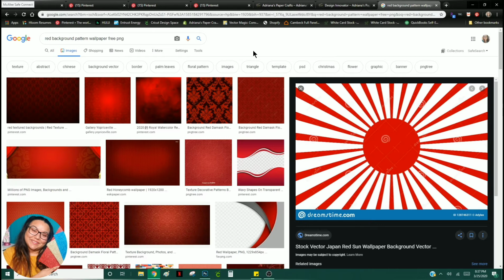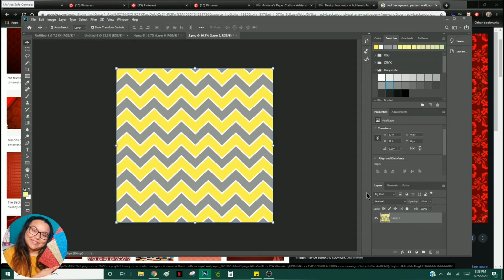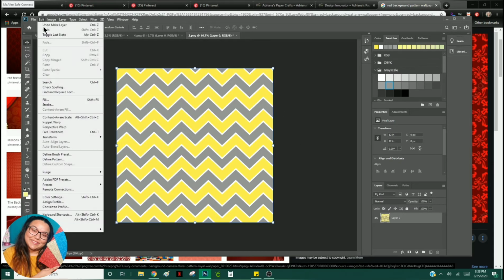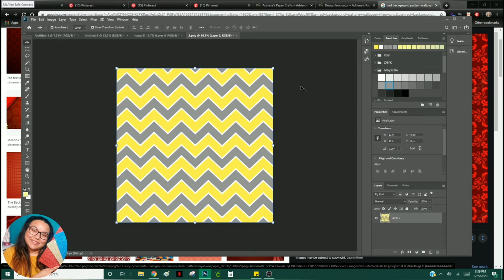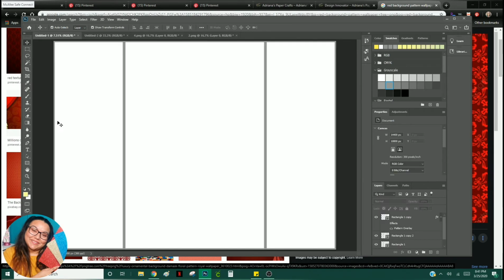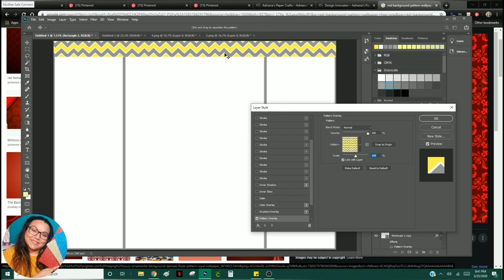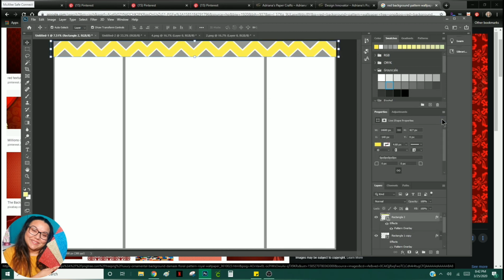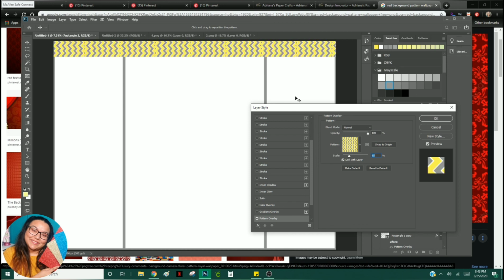How to upload patterns in Photoshop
A quick tutorial on how to upload patterns into photoshop!
**Are you a fellow crafter? Join our club, get FREE templates, and tons of crafting tips and resources straight from my website!